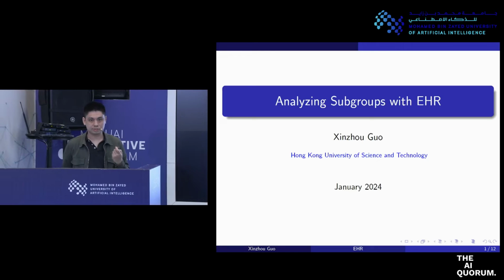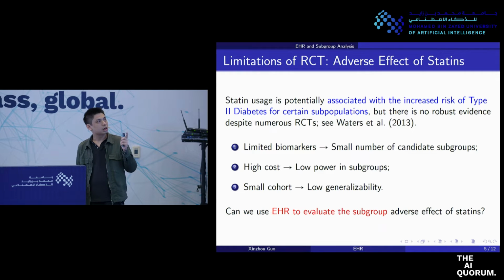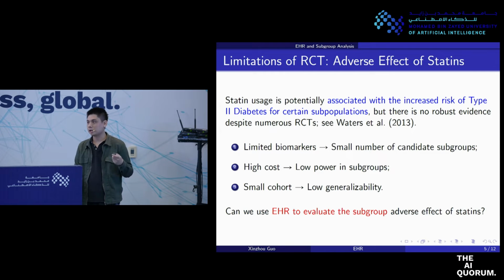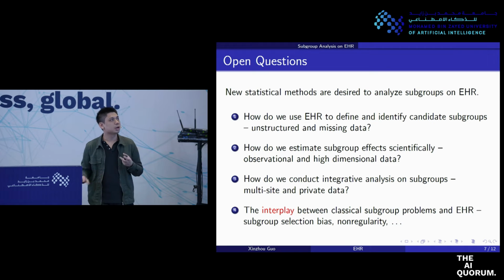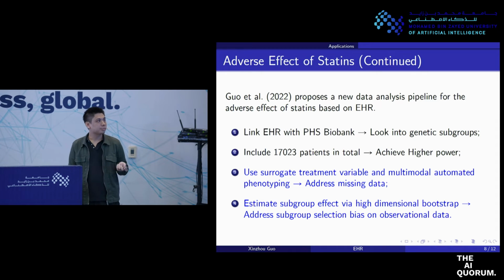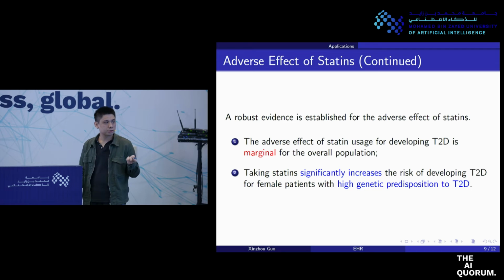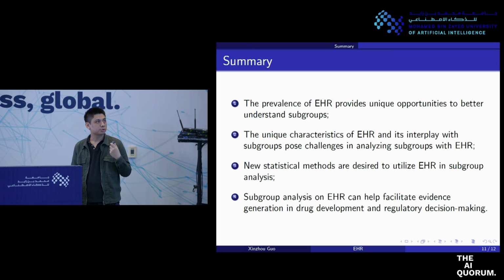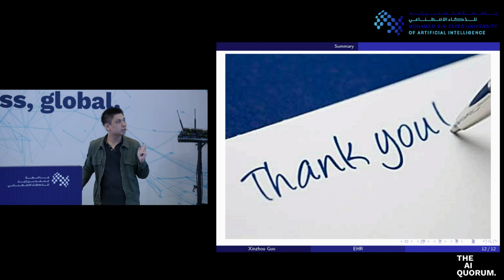Day 2: Xinzhou Guo